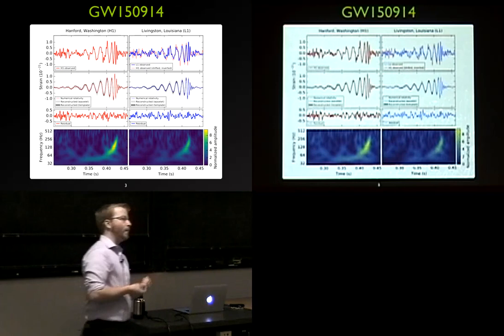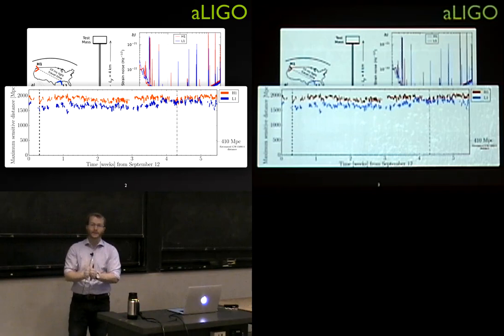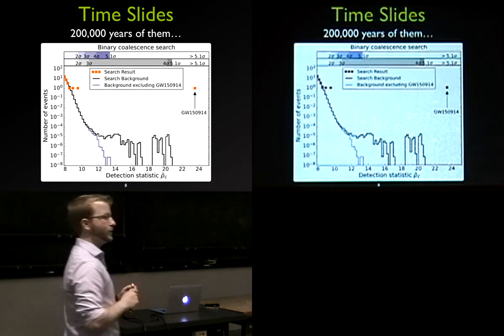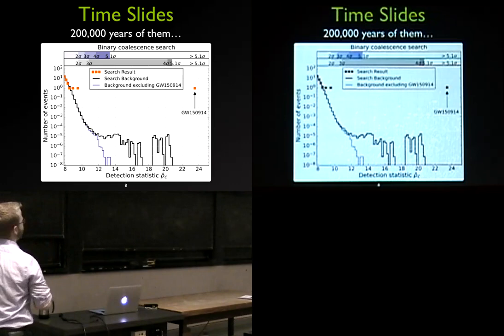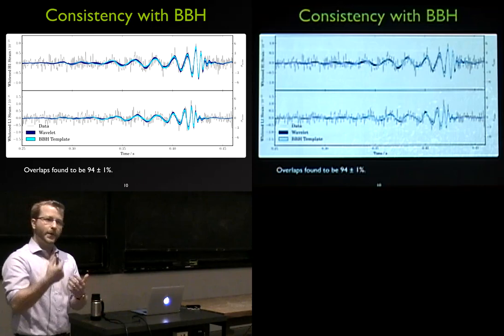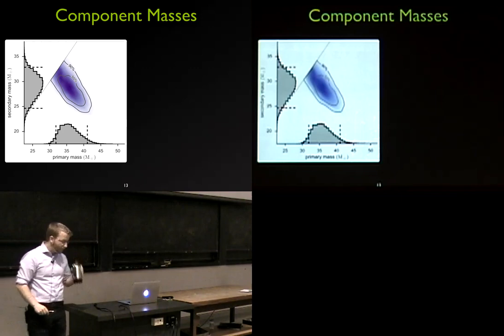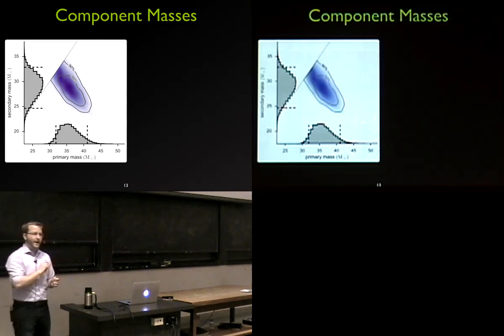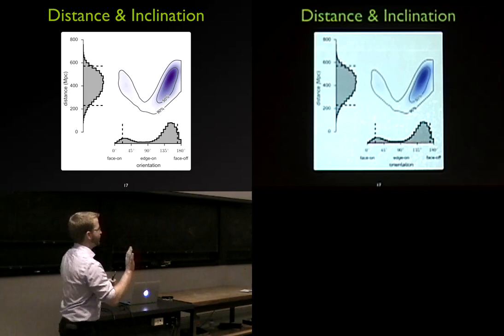The Soundtrack to the Universe: LIGO and the Detection of Gravity Waves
Lecture 9: The Present and Future of Gravitational Wave Astronomy by Benjamin Farr